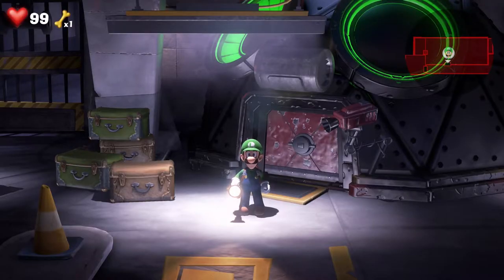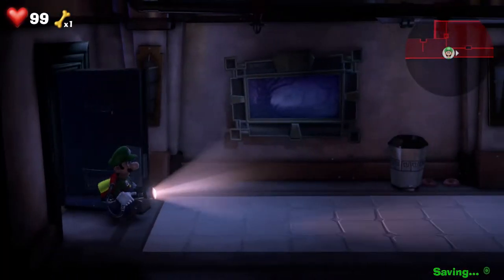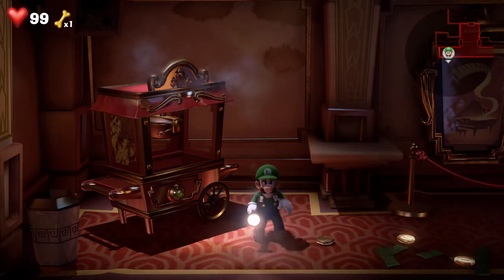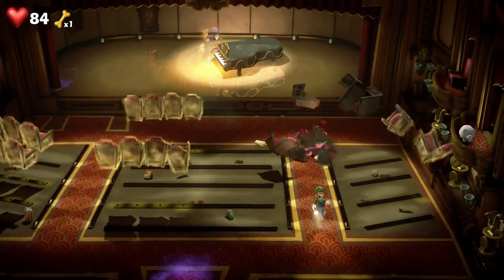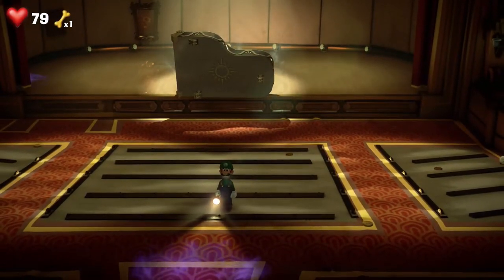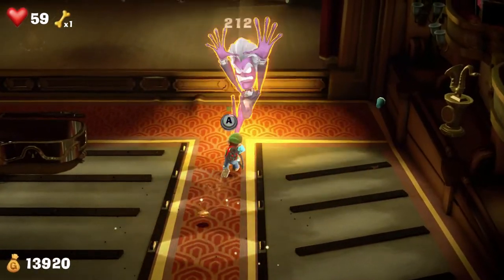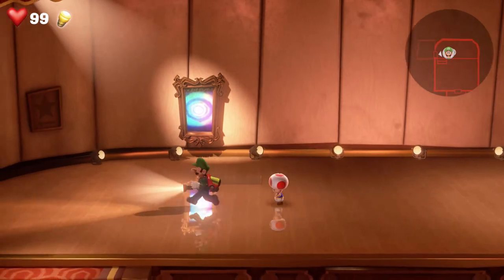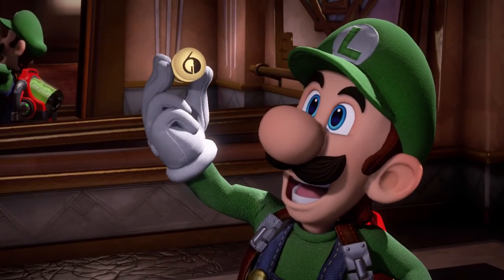LITTLE BEETHOVEN! | Luigi's Mansion 3 Lets Play (Part 5)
In this video, we will be fighting a Ghost Composer.